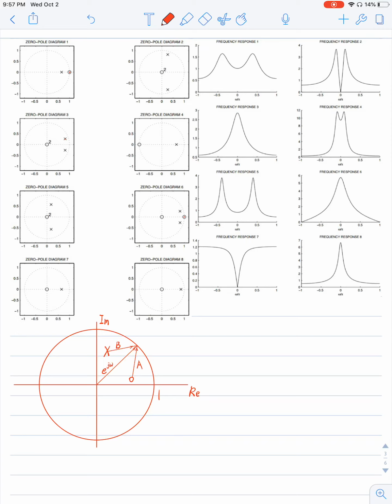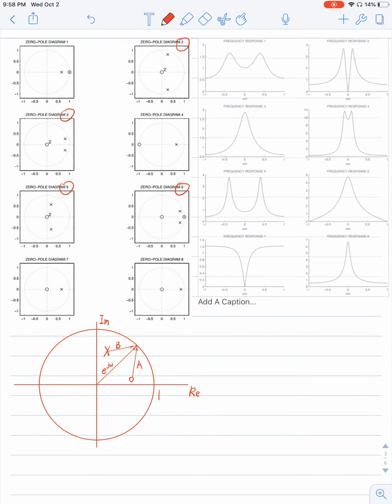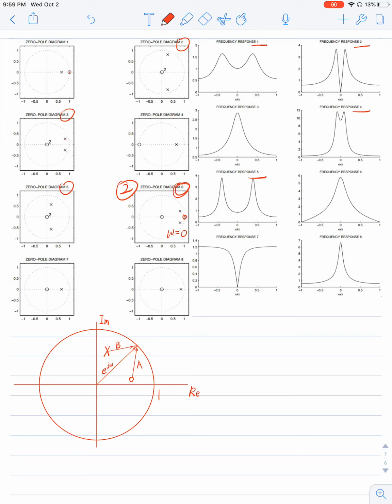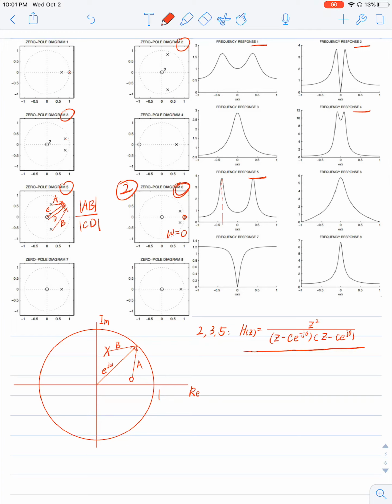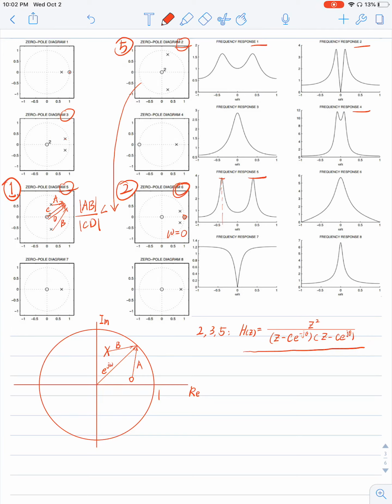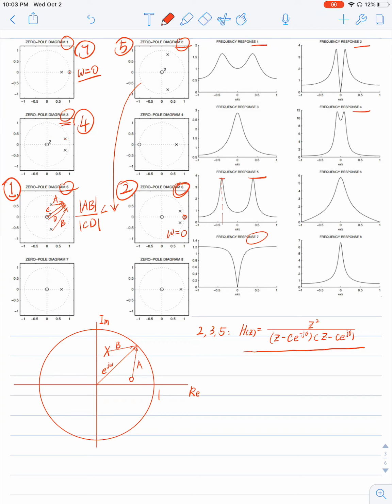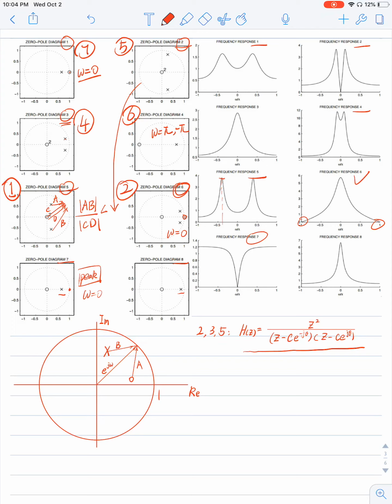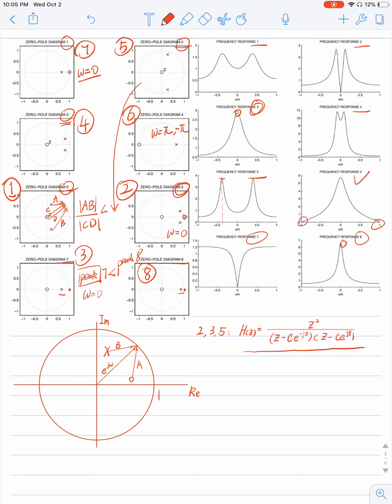DSP HW4 1.8.22